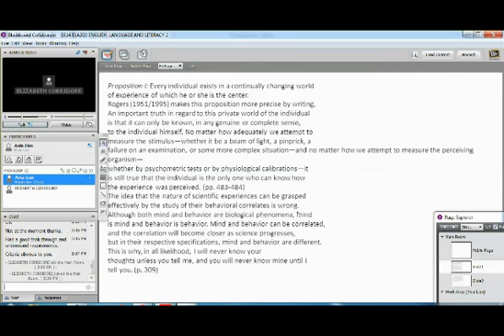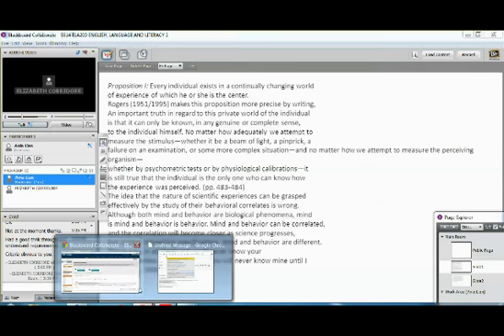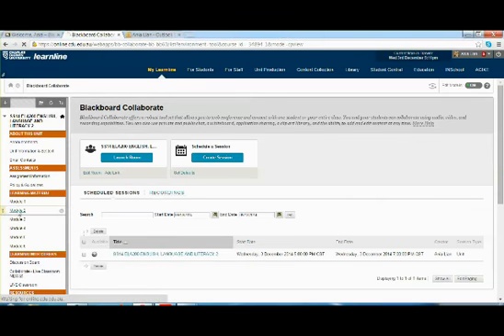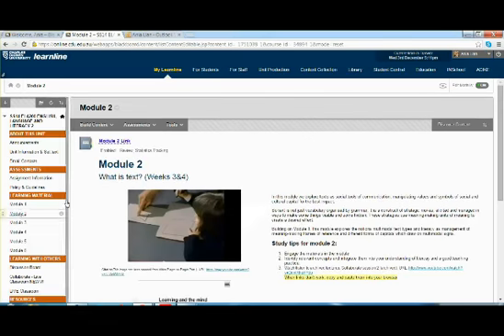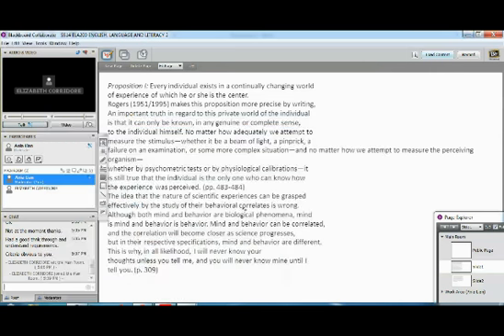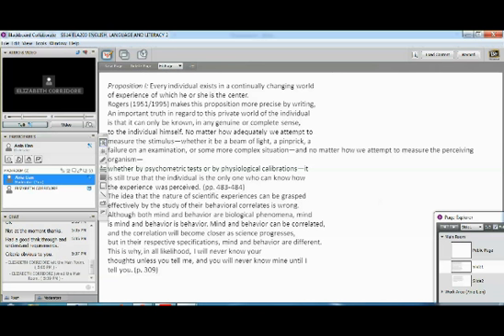Collaborate 3 copyright Ania Lian, CDU Australia